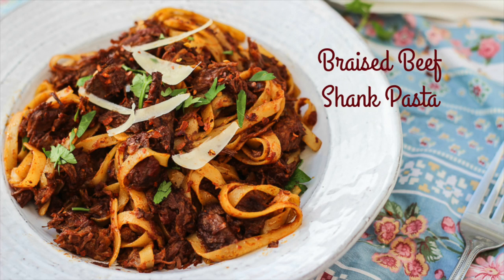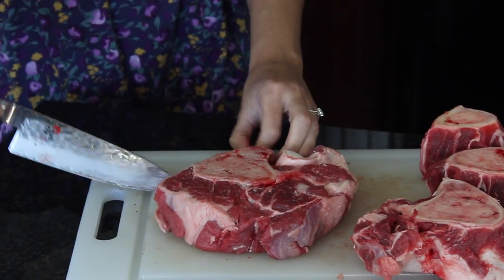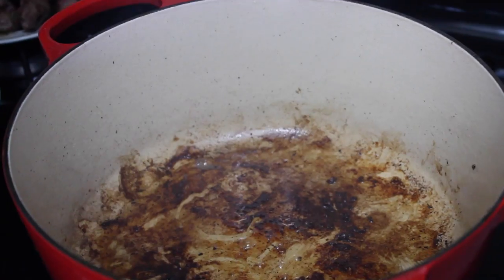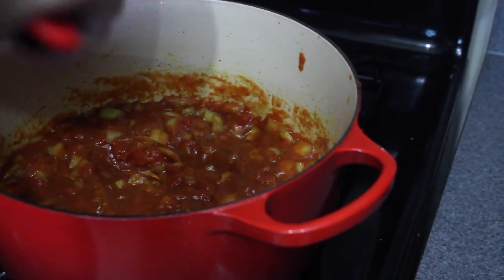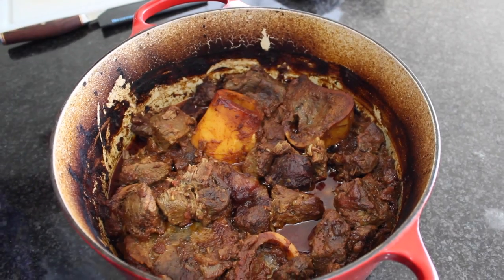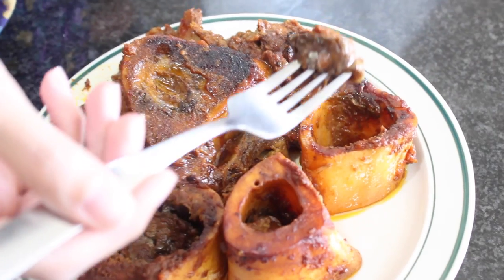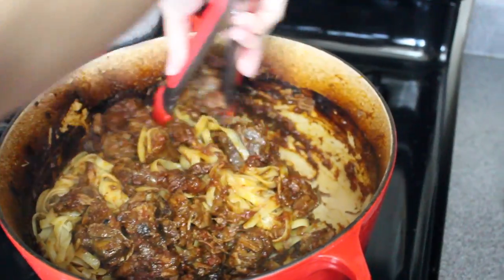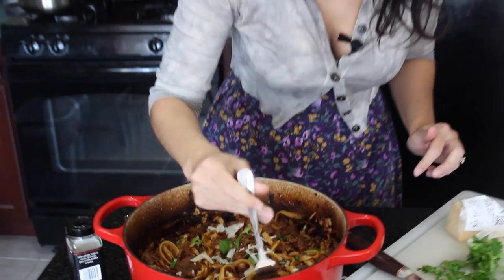Braised Beef Shank Pasta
Braised Beef Shank Pasta - Episode #30 - Honest and Tasty

Easily one of my favorite things I’ve ever made, and wonderfully easy to make! This is comfort-food reinvented.

For the full recipe with all the instructions and pretty pictures, click here!

And click here for more Honest & Tasty Recipes on my blog!

Ingredients:
4 Bone-In Beef Shanks
4 tablespoons Ghee (Clarified Butter)
1 large Onion chopped
1 tablespoon Sea Salt
½ teaspoon Black Pepper
1 teaspoon Turmeric Powder
28 oz Crushed Tomatoes 1 can
1 ½ cups Water
16 oz Fettuccine Pasta 1 package
Parmesan to top the pasta
Red Chili Flakes optional
Chopped Parsley optional

Instructions:
Preheat oven to 350ºF (177ºC).
To a large and heavy oven safe/cast iron pot over medium-high heat, add 2 tablespoons of ghee.
When oil starts glistening and gets hot, add the beef shanks without crowding them.
Brown on each side.
Remove the beef shanks to a plate when browned. Work in batches, adding the rest of the ghee as needed.
Turn heat to medium and add the chopped onion, salt, pepper, and turmeric. Mix for about two minutes with a wooden spatula.
Mix in the crushed tomatoes and use your wooden spatula to help deglaze the bottom of the pot.
Turn the heat off.
Add the beef shanks back in with all its juices from the plate.
Add the bones. Move the ingredients around in the pot to coat the beef shanks with the tomato sauce.
Add the water. The water should almost completely cover the beef shanks.
Add a heavy and secure lid to the pot, and place it in the oven for 3 ½ hours. After 1 ½ hours, take the pot out and quickly make sure there’s still water in the pot so that your beef shanks do not burn. Add more water if necessary and place the lid back on. Put the pot back in the oven for the remaining time. The beef shanks should be very tender.
Once the beef shanks are ready, make the fettuccine pasta by boiling a large pot of water, adding plenty of salt, and adding in the pasta.
Cook until al dente (they should still have a bit of a bite to them).
Remove the bones from the beef shank pot and enjoy the marrow with a fork and nothing else. You can also add the marrow back into the beef shanks if you’d rather.
Discard the bones.
Toss the pasta into the pot of beef shanks.
Top with parmesan cheese, and maybe some chopped parsley and some red chili flakes. Enjoy!